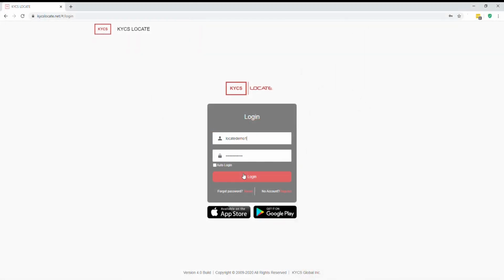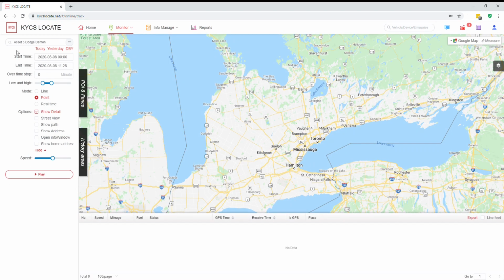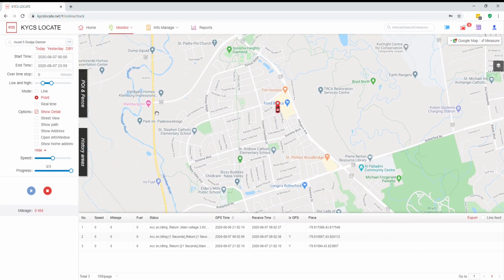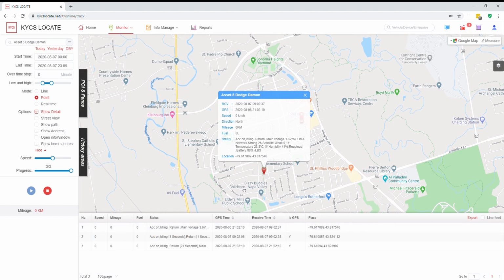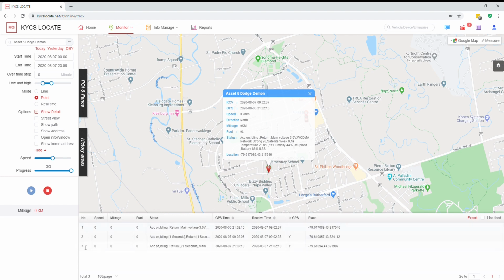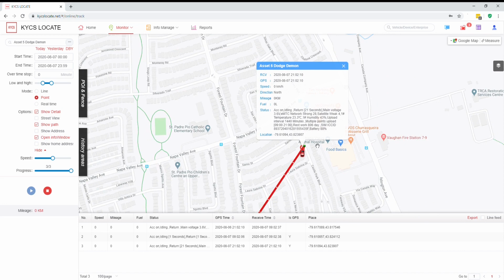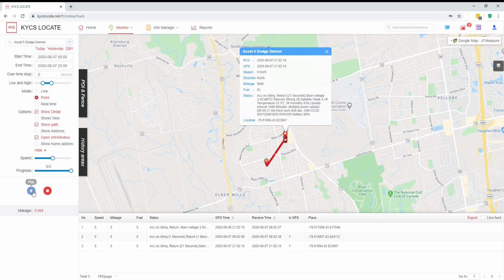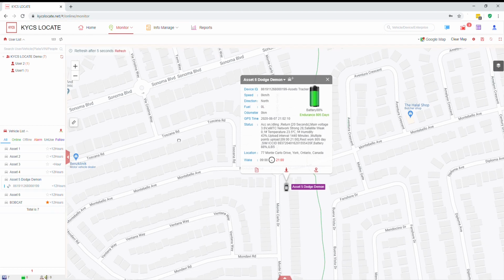KYCS Locate - How to track your device & view history